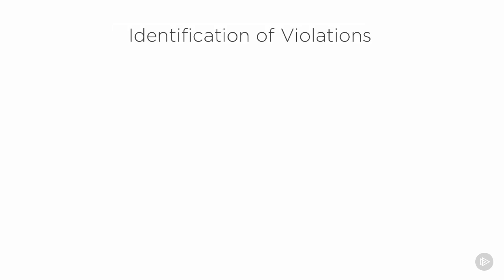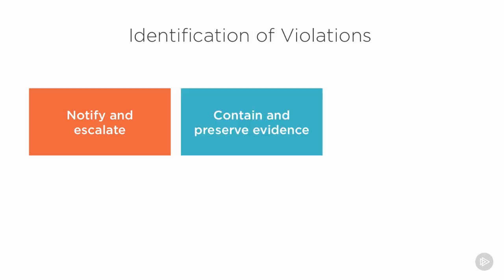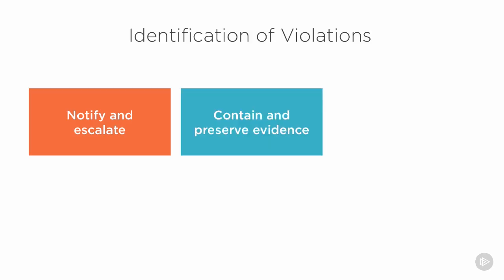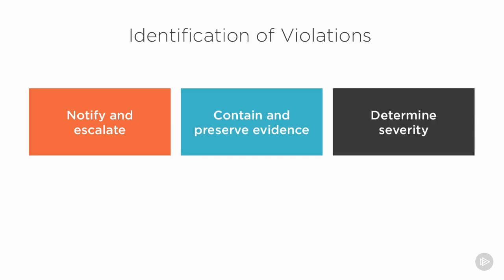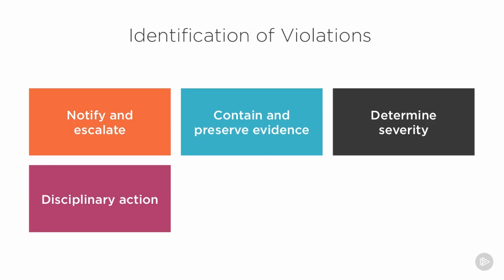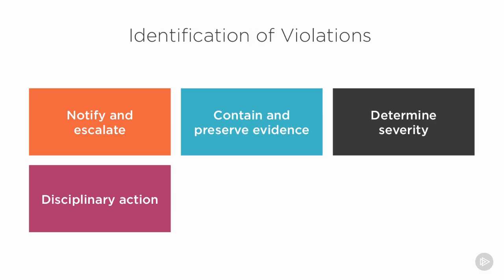Protection of Information Assets-15 What to Watch For